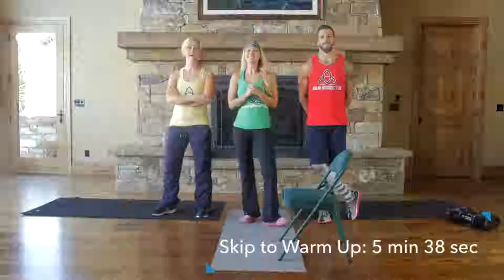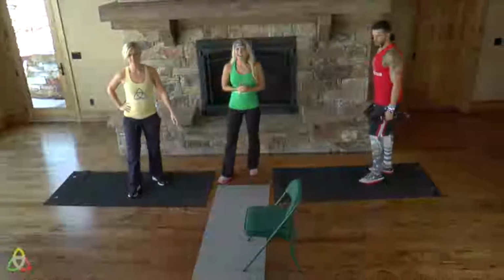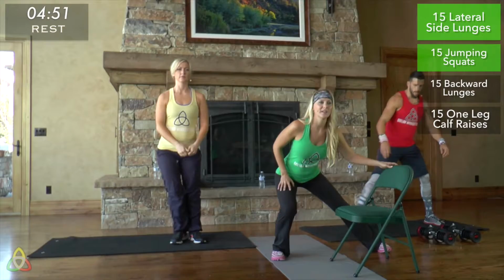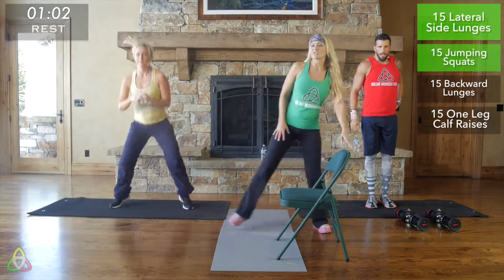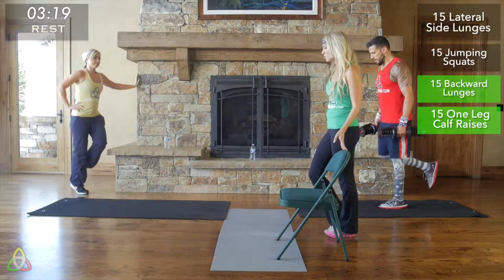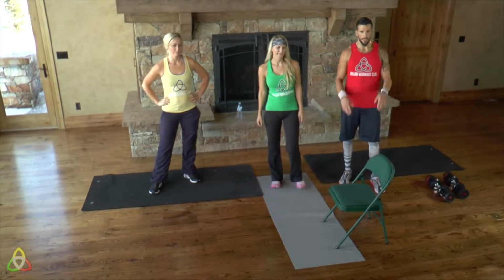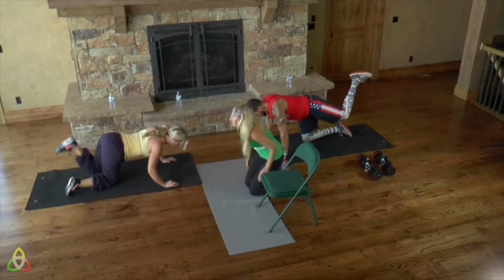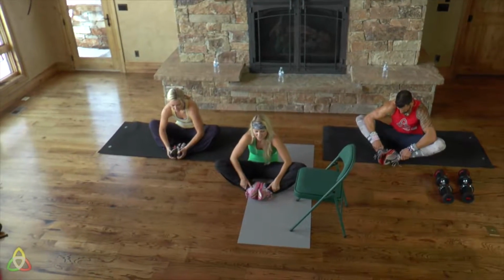Week 28, Day 4 - Legs